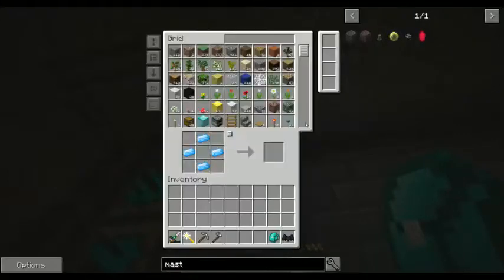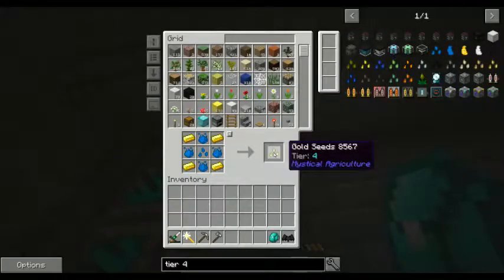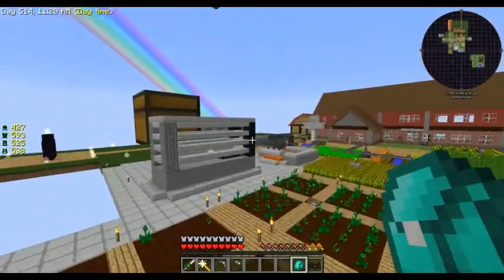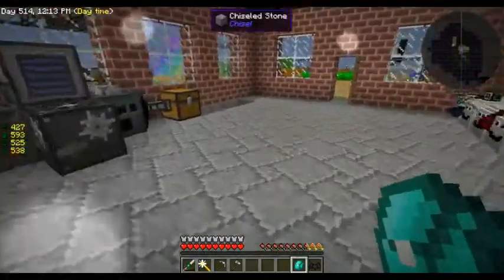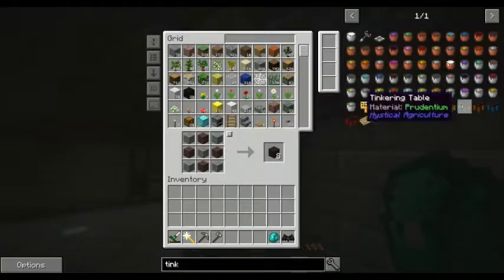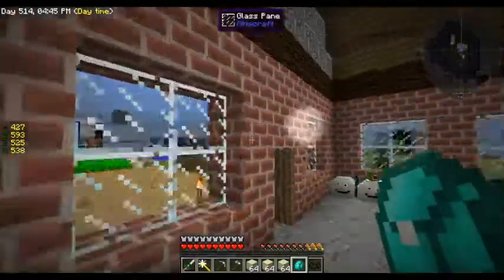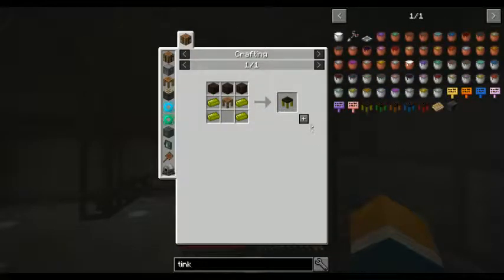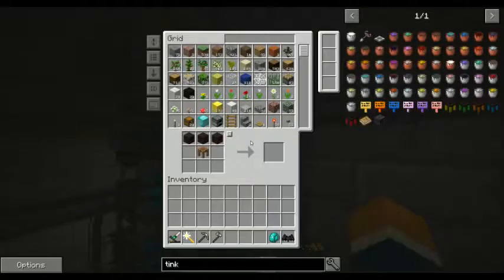Minecraft Let's Play SkyFactory 3 - Episode 63 - Diamond Seeds